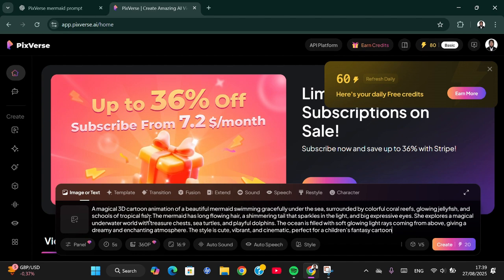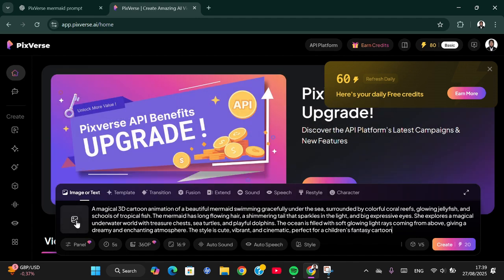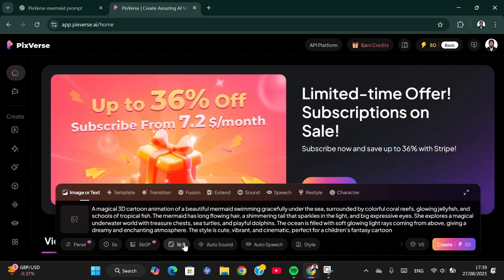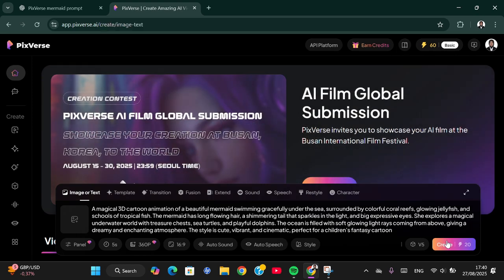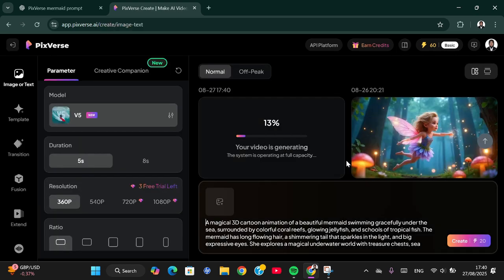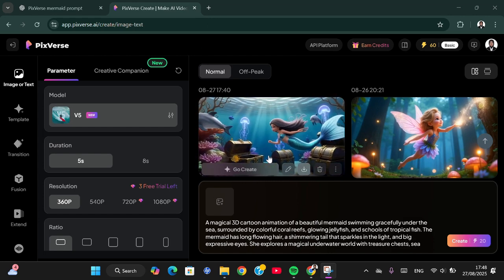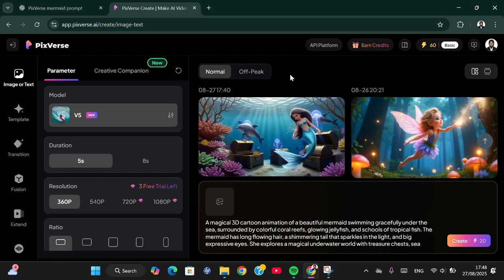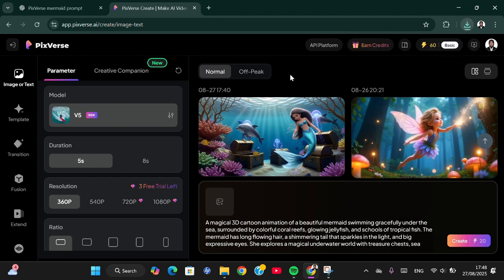❤💥 how to make a cartoon video from ai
❤💥 Want to learn how to make a cartoon video using AI? In this tutorial, I’ll show you the step-by-step process to create stunning animated videos with AI tools — no drawing skills or expensive software needed! 🎬✨ Whether you’re making fun cartoons, explainer videos, or story animations, AI can do it all for you.

👉 By the end of this video, you’ll know exactly which AI tools to use, how to write prompts, and how to export your own cartoon video — perfect for YouTube, TikTok, or Instagram Reels.